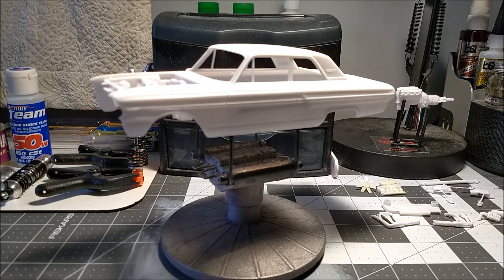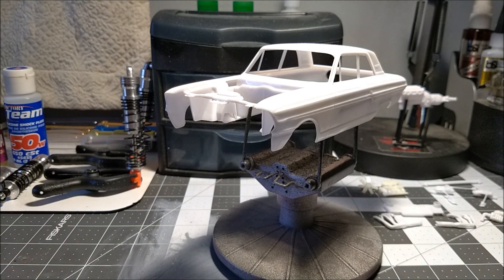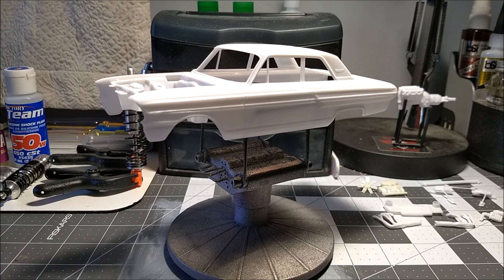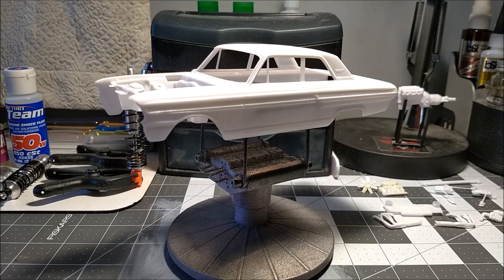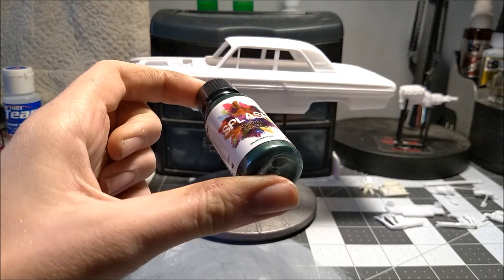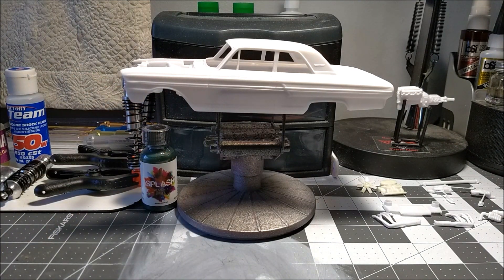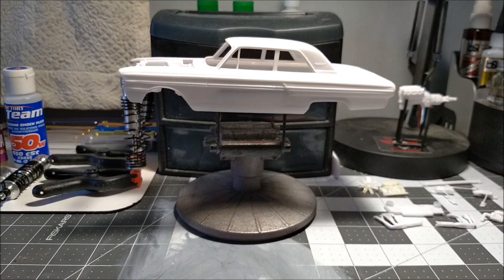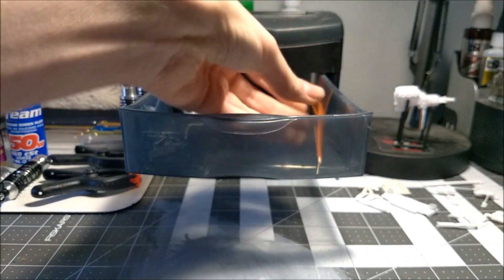pro Street G,B [update #1]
and thank you to the guys who are participating in my group build! it means a lot to me!!

@N.Y.S MODELING